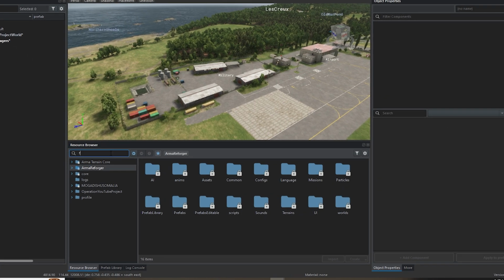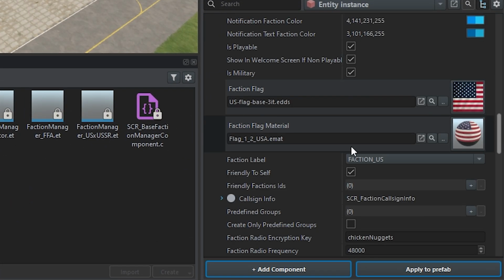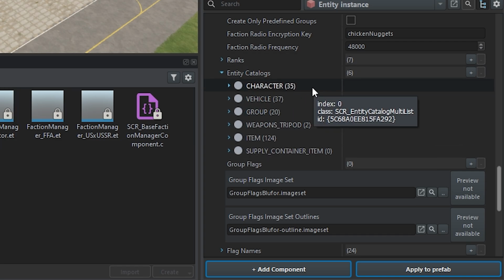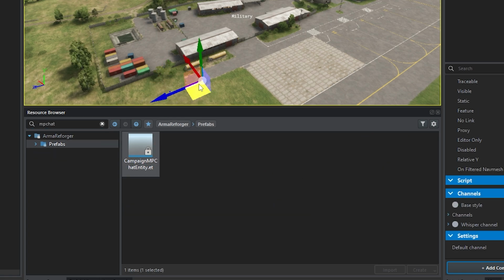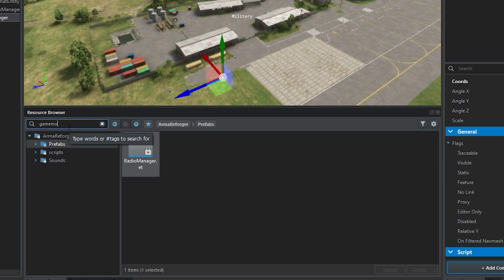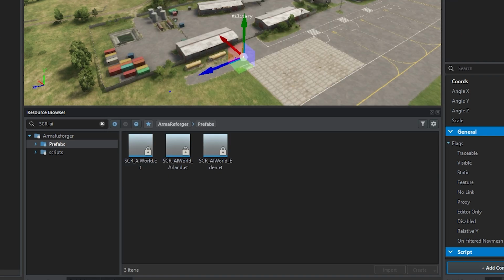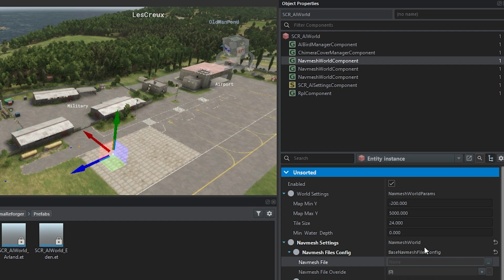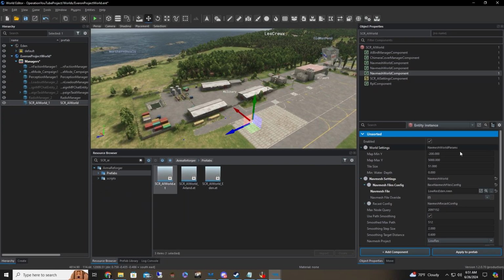Lesson 2: Placing Managers in Arma Reforger Tools Tutorial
In todays lesson we will be understanding which managers we need to use for Conflict. If you guys would like a video on required managers needed for GM game mode then please let me know! Next video: Bases!